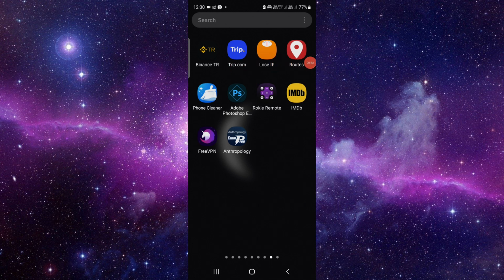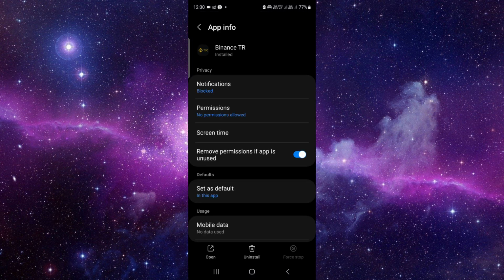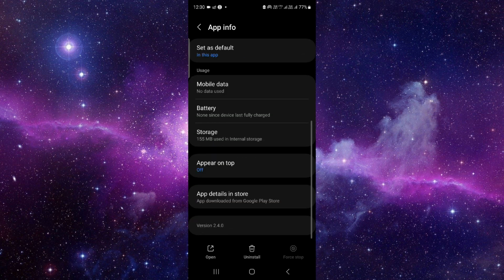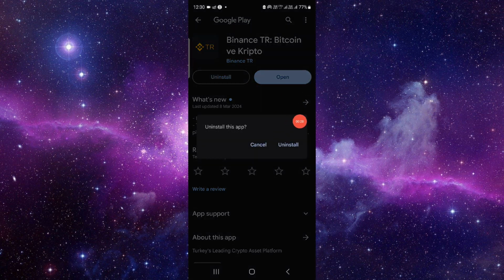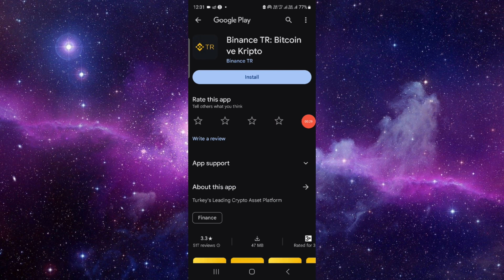✅How To Uninstall Binance.US App And Cancel Account (Full Guide)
Ready to say goodbye to the Binance.US app? This comprehensive guide provides step-by-step instructions on uninstalling the app and cancelling your Binance.US account. Take control of your cryptocurrency journey with confidence!

Key Learning Points:
• Step-by-step instructions to uninstall the Binance.US app
• Securely cancelling your Binance.US account
• Tips for a smooth account cancellation process